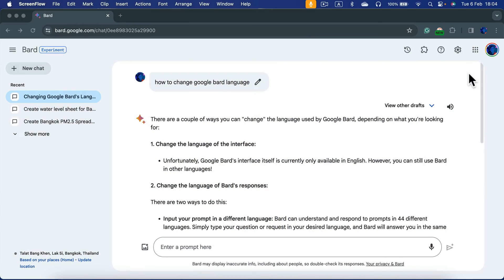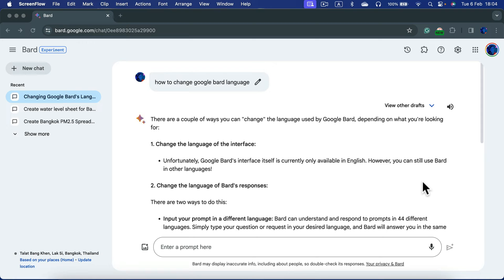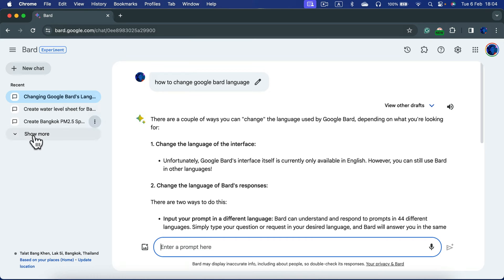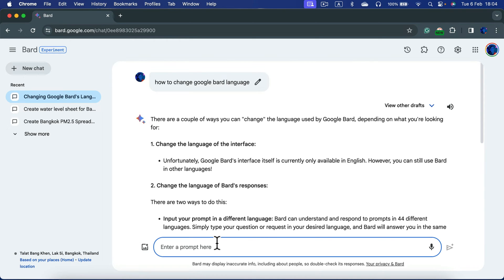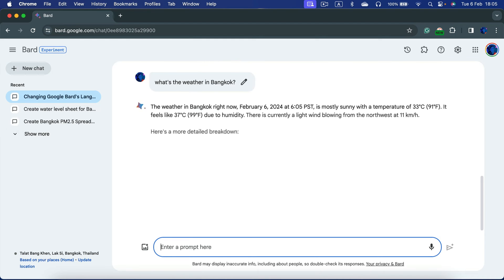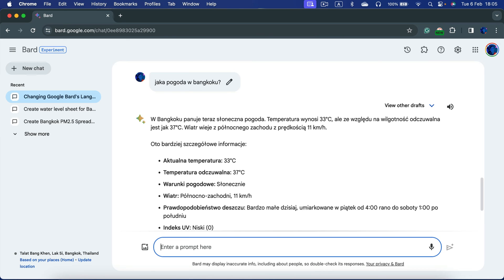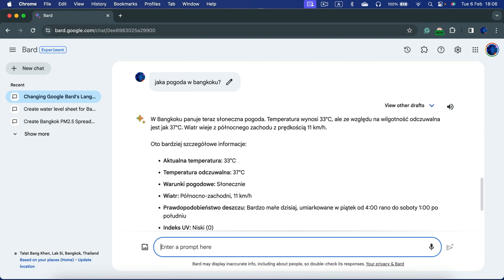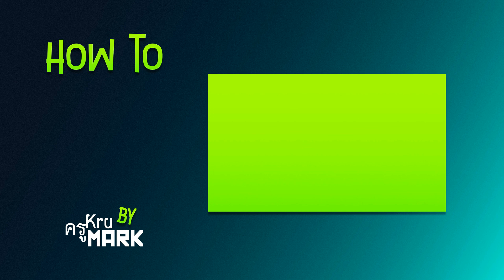How to Change Google Gemini / Bard Ai Language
While you can't directly change the language model itself (Gemini and Bard are single, complex models), there are ways to influence the output and style of the text it generates.